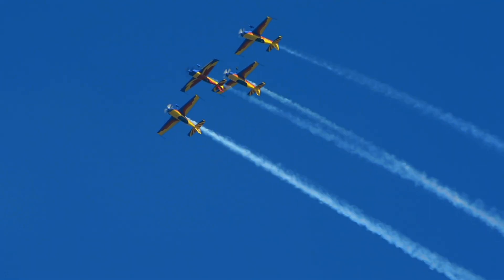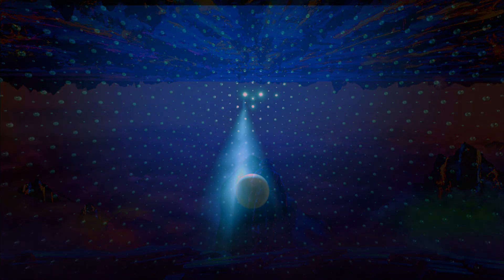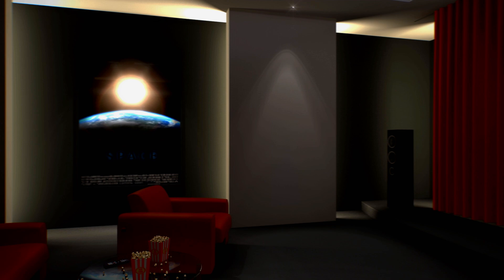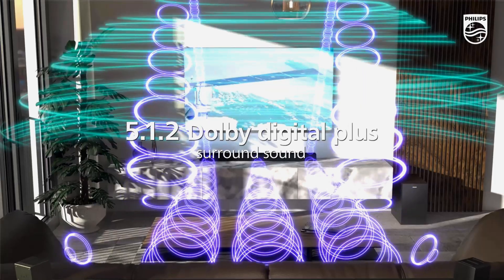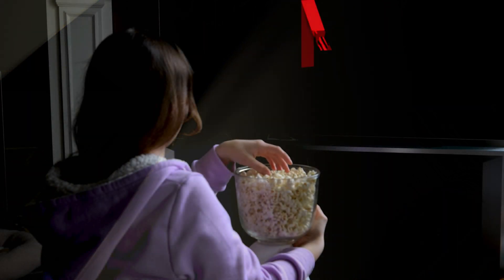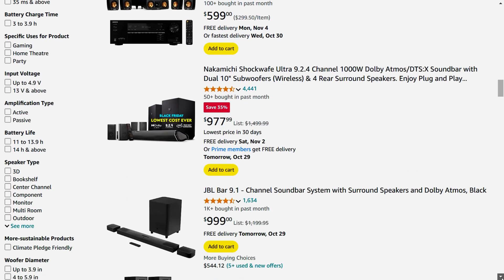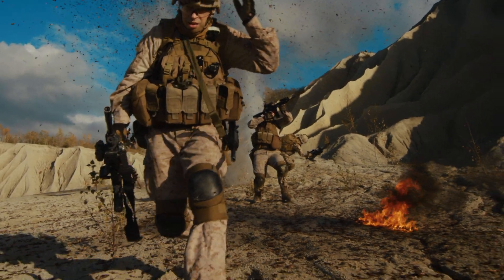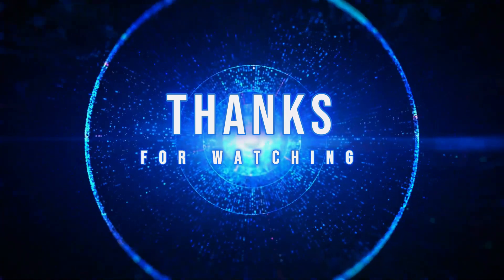What is Dolby Atmos? Everything You Need to Know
🎬 What is Dolby Atmos? The Ultimate Guide to 3D Sound

Welcome to my in-depth guide to Dolby Atmos! In this video, I’ll explore how Dolby Atmos transforms sound, creating a fully immersive 3D audio experience. Whether you’re setting up your own home theater or just curious about how it works, I cover everything from basic setups to advanced configurations, so you can see why Dolby Atmos is a true game-changer for movie lovers and gamers alike.

In this video, I’ll go over:
- What makes Dolby Atmos different from traditional surround sound.
- How it uses “sound objects” and ceiling speakers to build a 3D soundscape.
- Ideal home theater setups, from 5.1.2 to 7.1.4 and beyond.
- How Dolby Atmos works in cinemas, game consoles, and streaming platforms.
- Tips for upgrading your home theater setup to enjoy Dolby Atmos to the fullest.

Credits:
A huge thank you to the brands and creators for the fantastic b-roll footage!
- Dolby, Philips, Samsung, X-Box, Klipsch, and 杉原 桂 from Pexels.com

🛠️ Ready to experience sound like never before? Watch now to find out how Dolby Atmos can transform your world of sound!

Here are my current OLED and QLED TV (65 inch) recommendations, listed from lowest to highest price to help you find the best option within your budget!

OLED:
LG B4
LG C4
Samsung S90D/S90DD
Sony QD-OLED 65 inch BRAVIA XR A95L

QLED:
Hisense U6
Hisense U7
Hisense U8
SAMSUNG QN90D
Sony BRAVIA 9